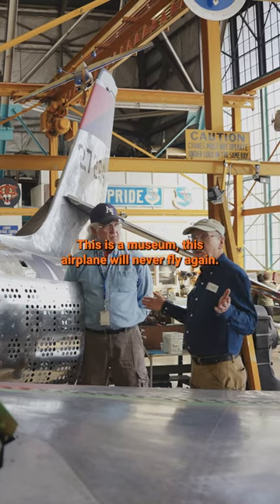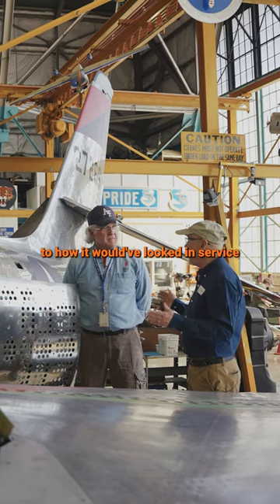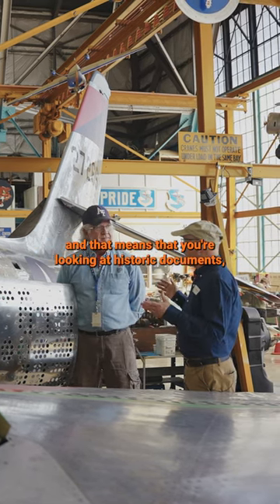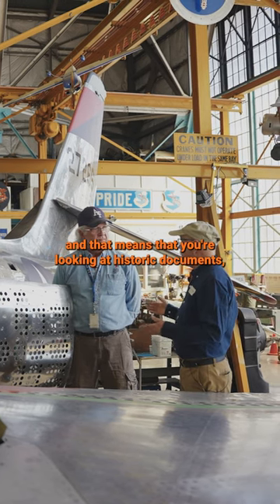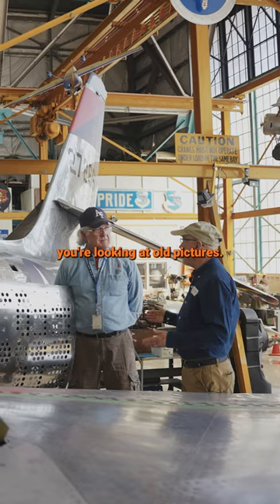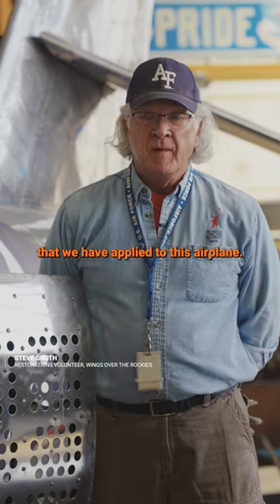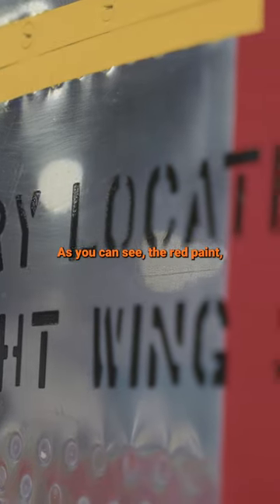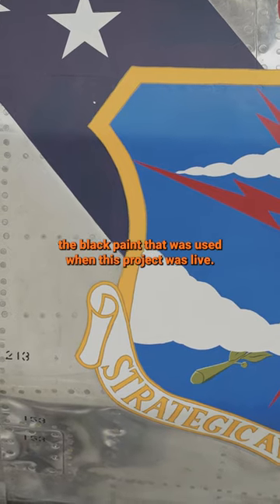Restoring a 1950s airplane (Part 7)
Join us as we take a look at the RF-84K and discuss it's role in Project FICON.

Full video on our main page. Go check it out!